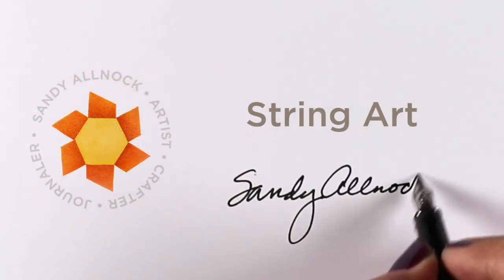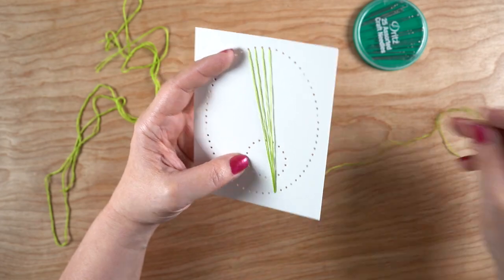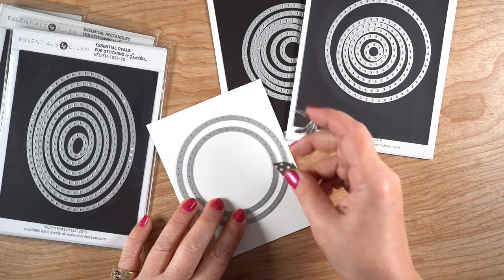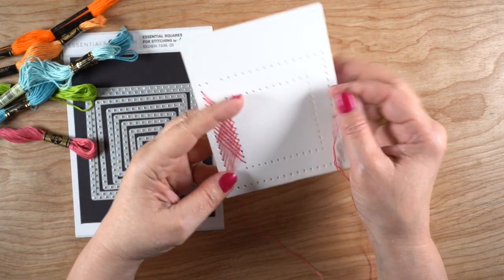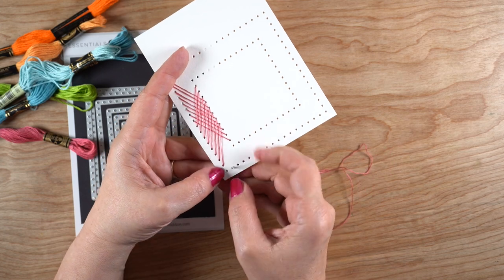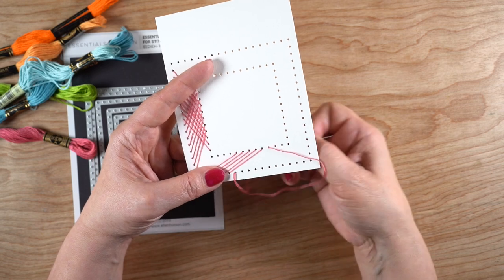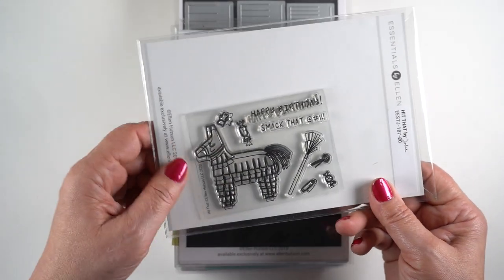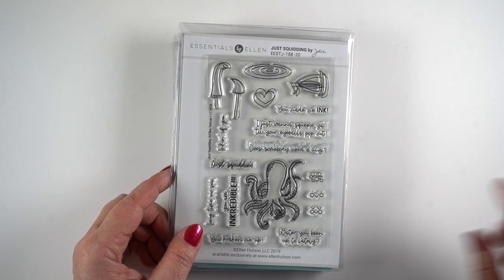String Art (with embroidery threads and dies)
And now for something completely different...I've never tried string art before, and you get to watch my first three attempts! Blog post with more info and pinnable images

Letterpress 110 lb. White - 10 pk, Essentials by Ellen